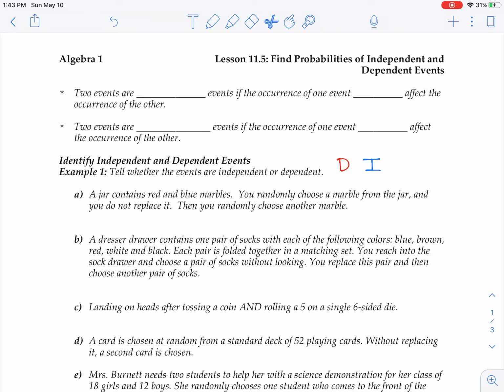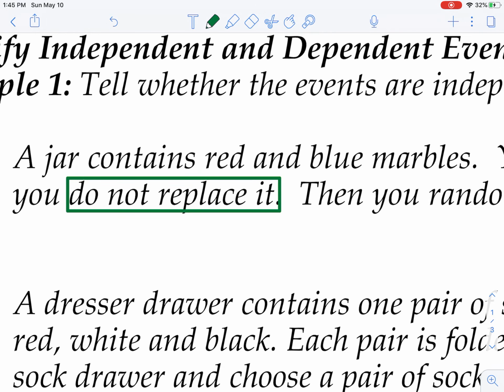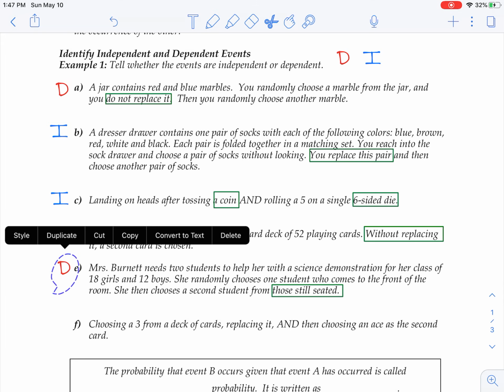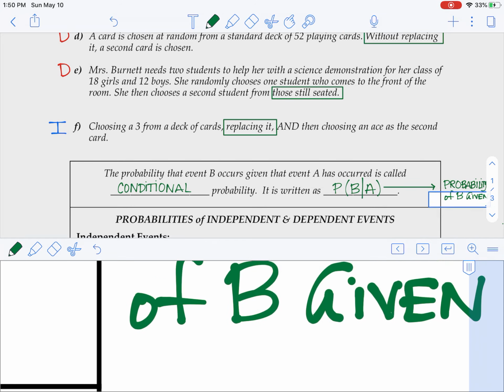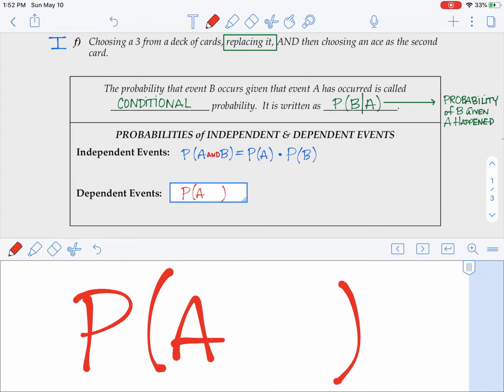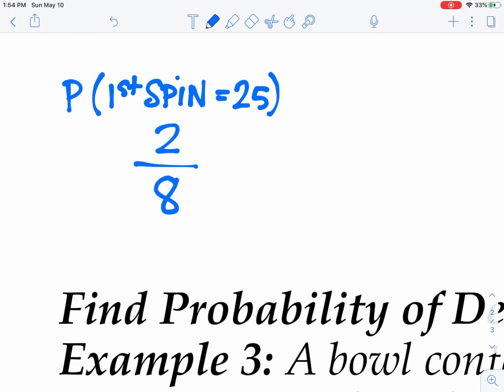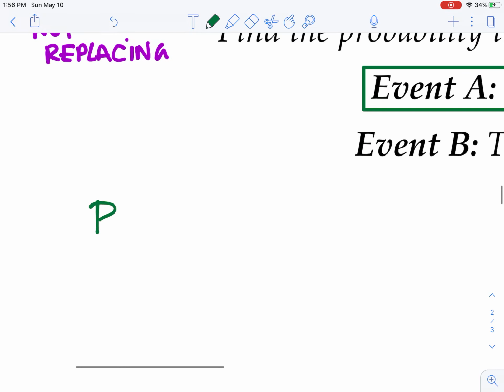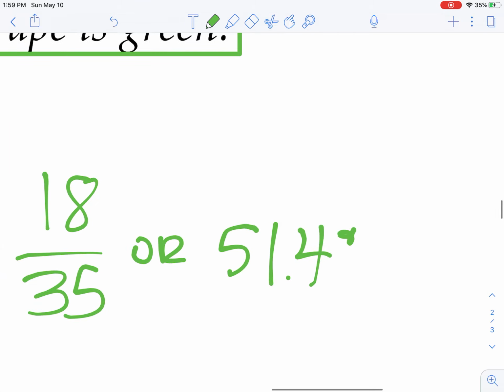Lesson 11.5(Part 1): Probability of Independent and Dependent Events